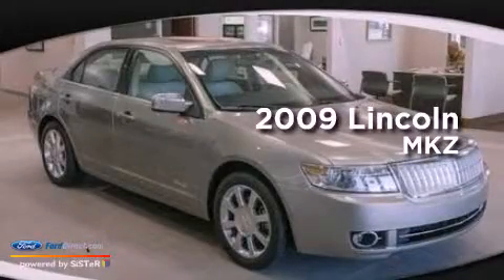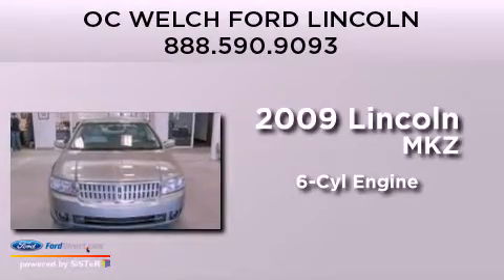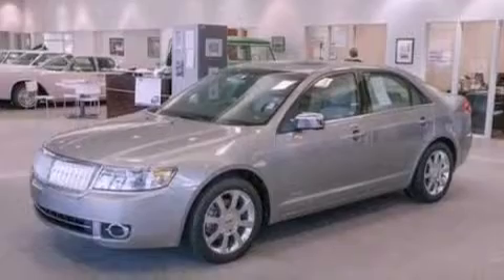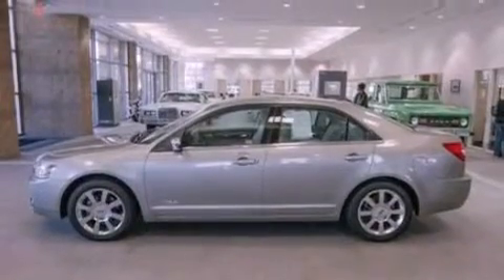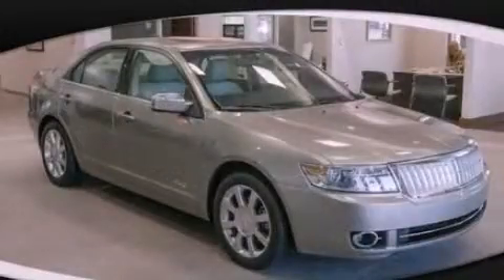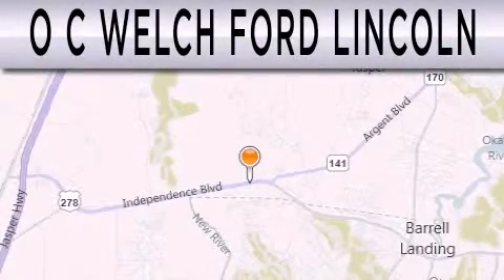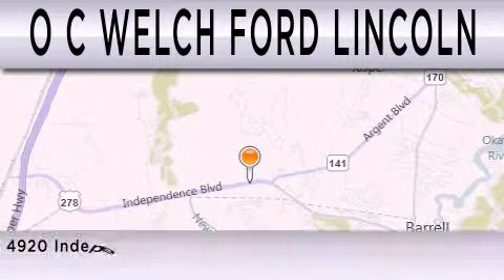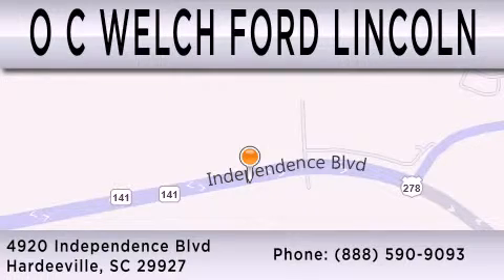2009 LINCOLN MKZ Hardeeville SC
Year : 2009
 Make : LINCOLN
 Model : MKZ
 Engine : 3.5L V6 24V MPFI DOHC
 Trans . : 6-SPEED AUTOMATIC
 Exterior : SMOKESTONE METALLIC
 Miles : 71,099

 Stock : 0C38310A